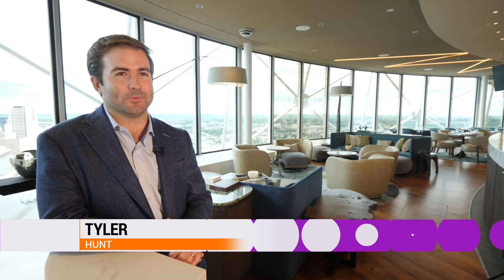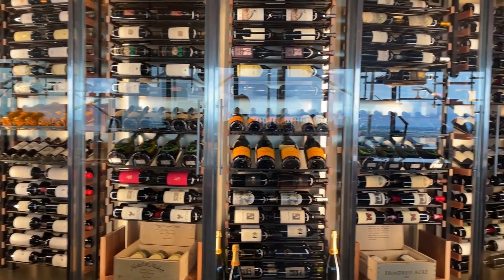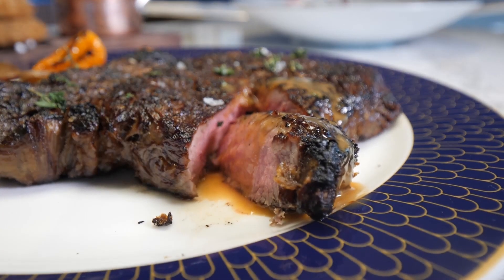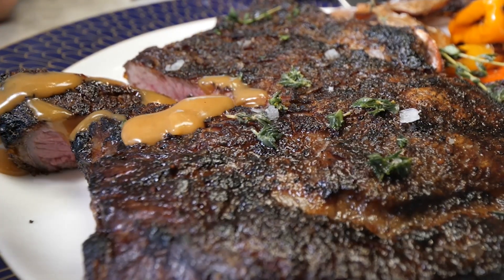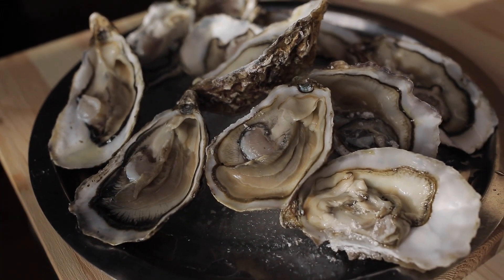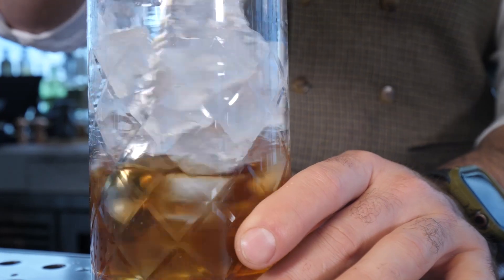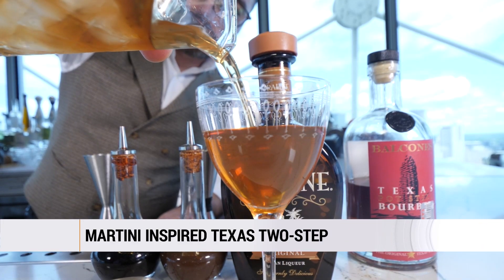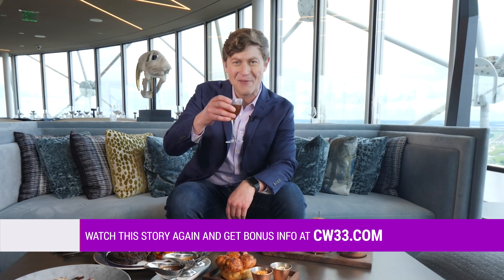Enjoy an exquisite surf-and-turf date night from nearly 600-feet up, atop Dallas's Reunion Tower